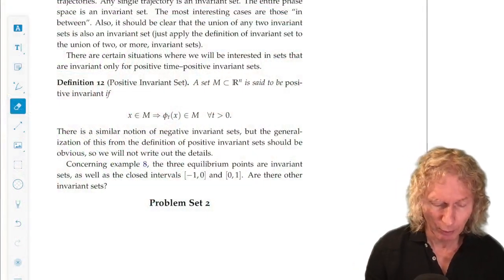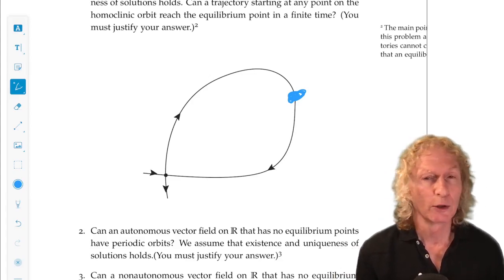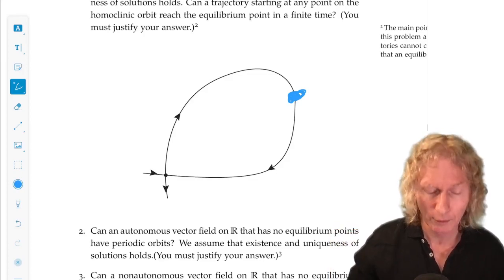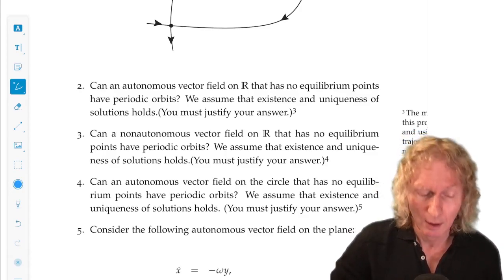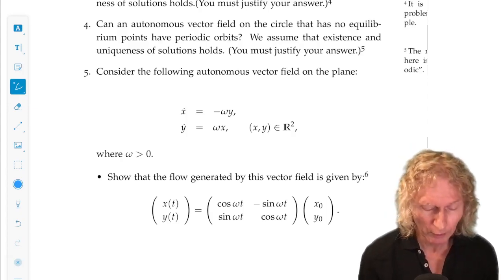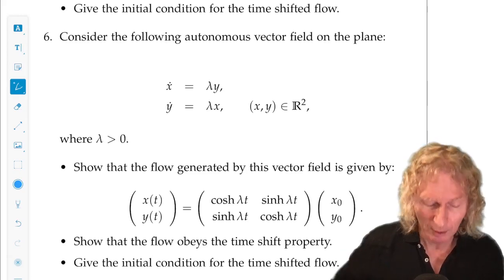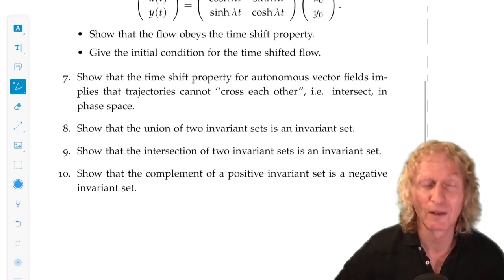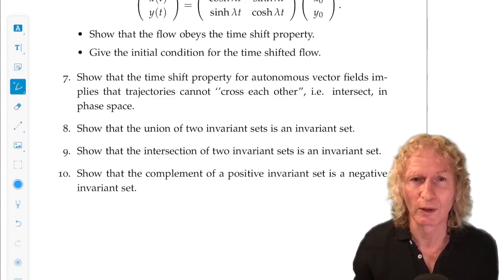Ordinary Differential Equations. Chapter 2, Problem set 2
Chapter2, Problem Set 2. In this lecture I discuss  the problems at the end of Chapter 2.